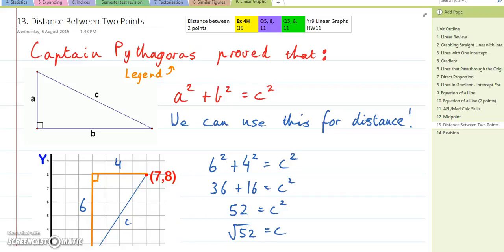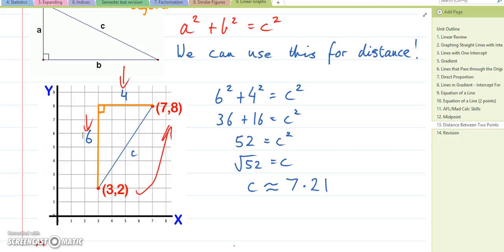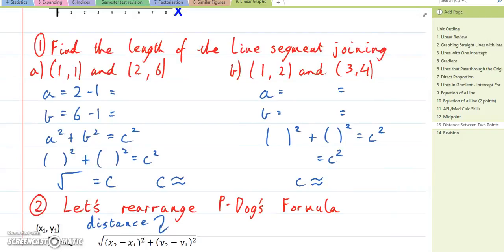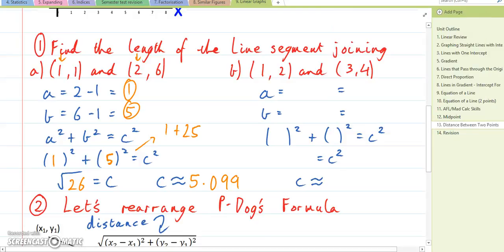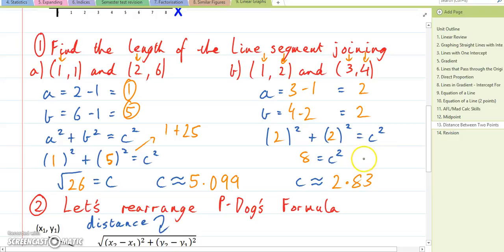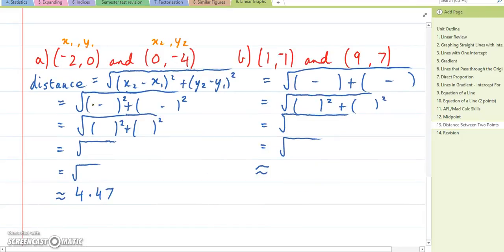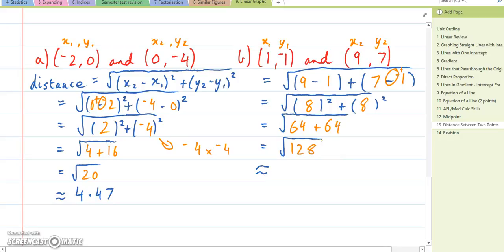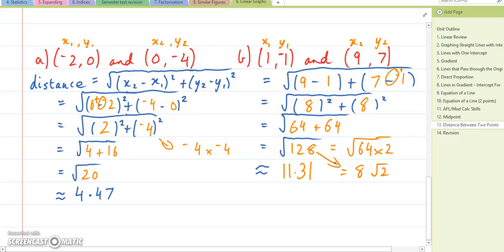13 Distance Between Points 2015